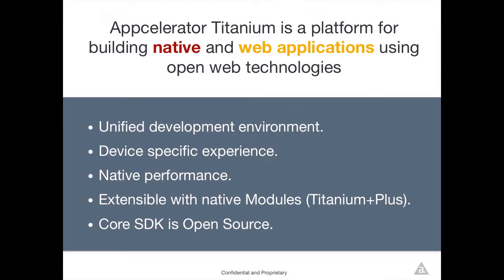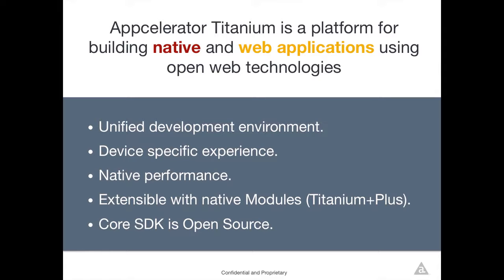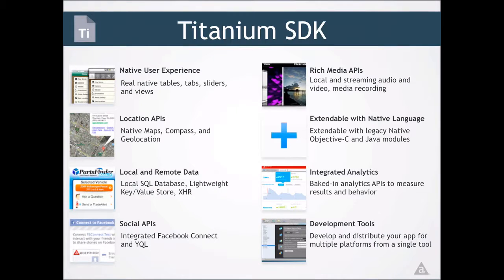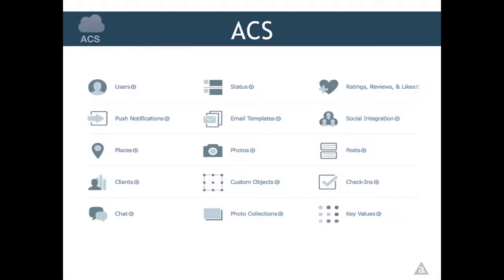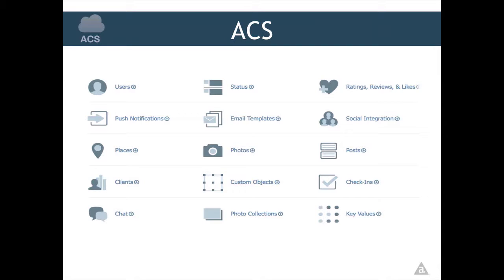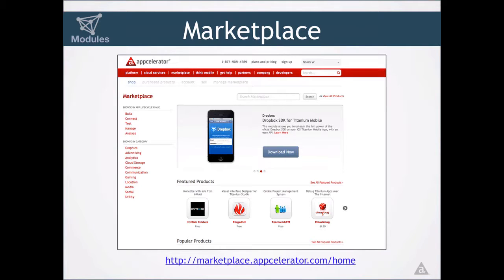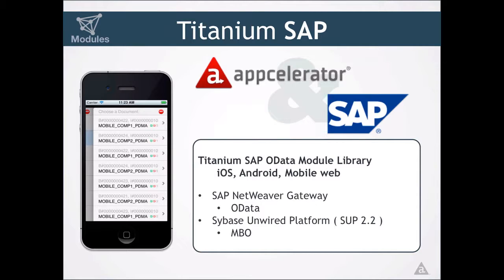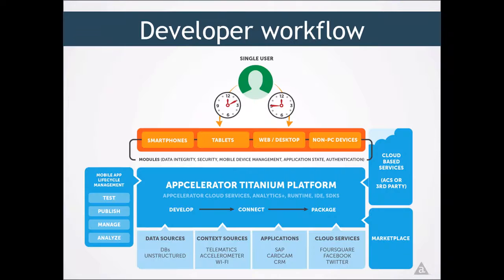SachinWelcomeToTitanium.screenflow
Casual, standard on-boarding technical titanium platform introduction with Sachin our Partner director. August -2012